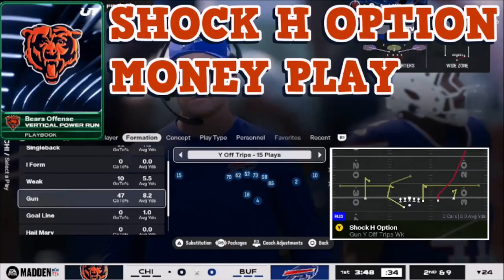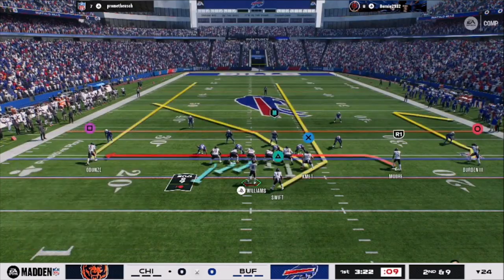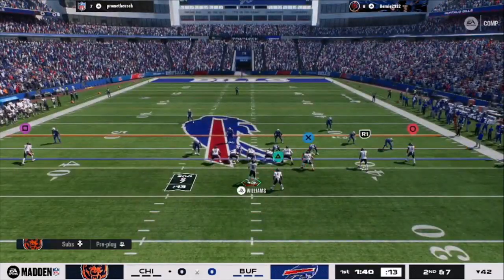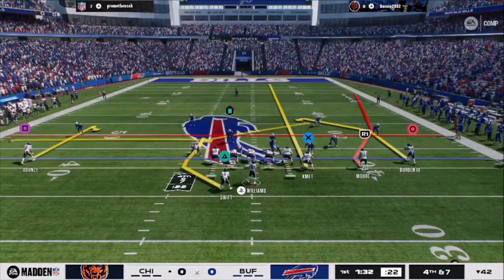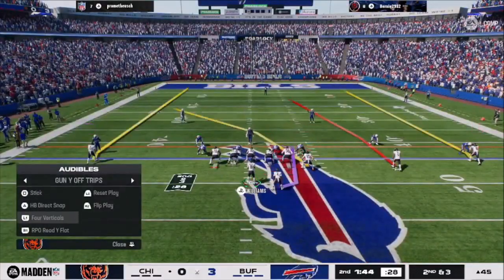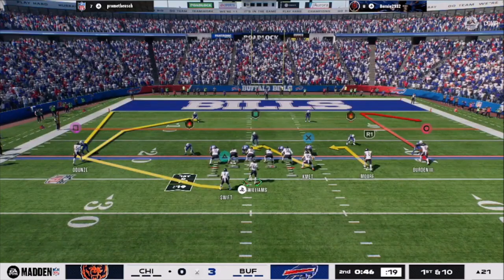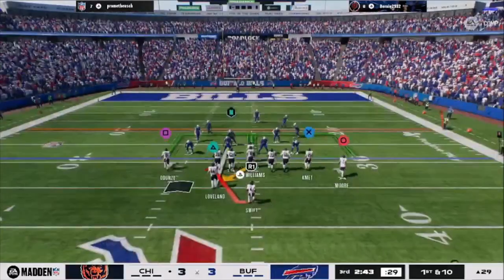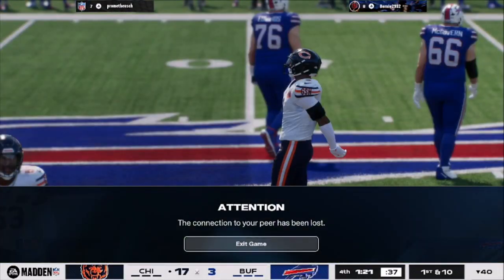BEARS OFFENSE GUN Y OFF TRIPS WK - SHOCK H OPTION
madden drafts
madden bundle
madden wager
madden superbowl
madden undefeated
madden pack opening
madden legend
madden defense
madden run defense
madden coverage